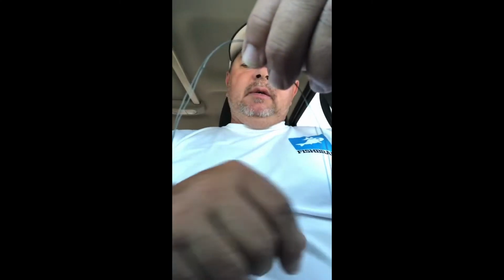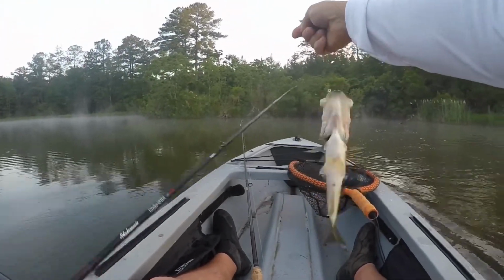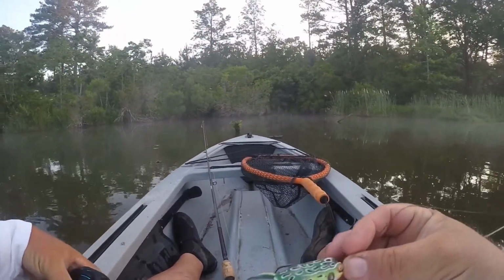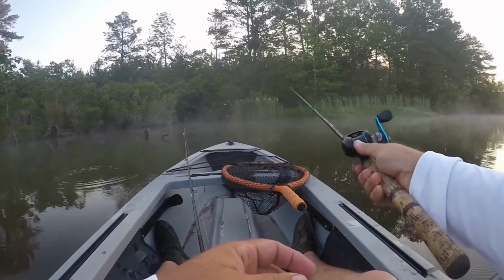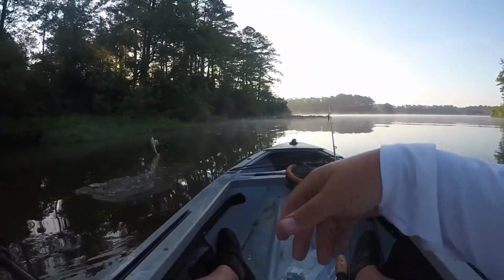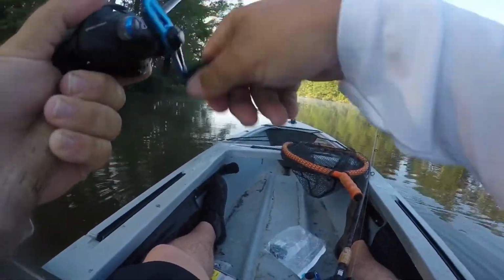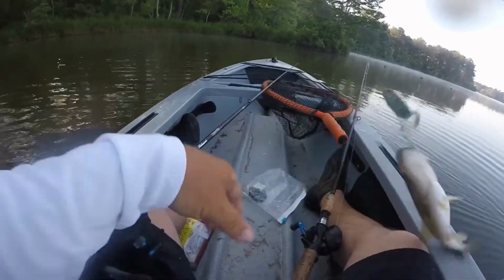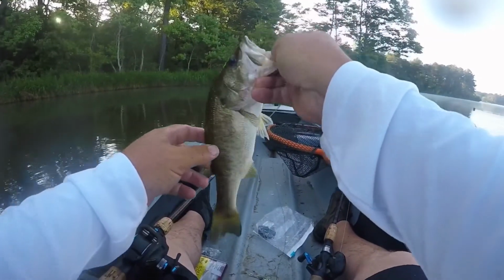How to tie a leader to braid and a few top water bass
How to ties a leader to braid and a few top water bass